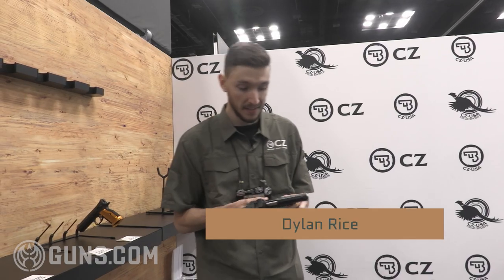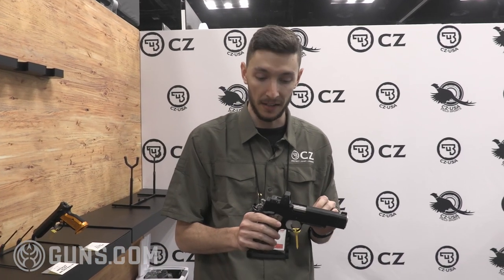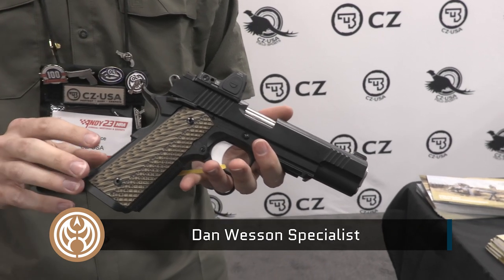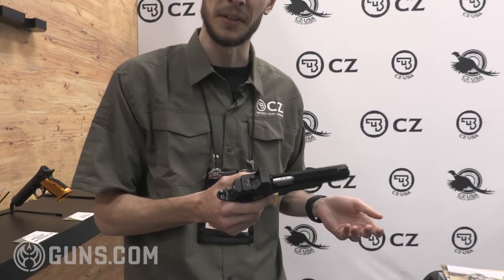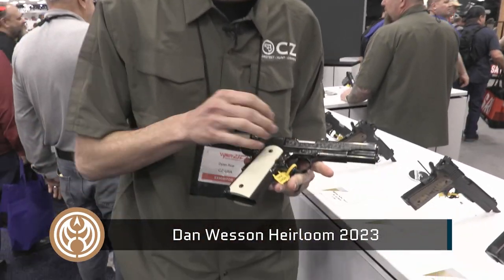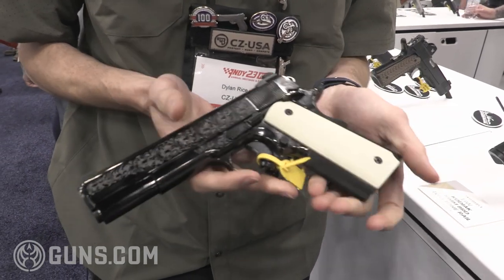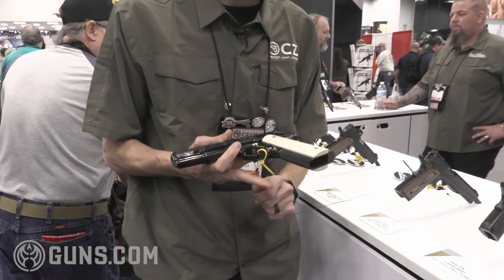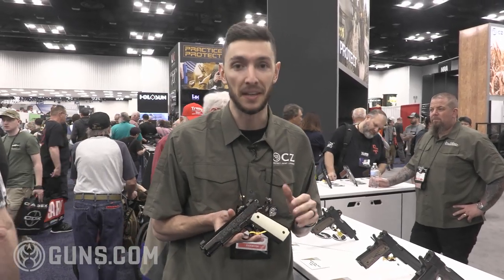Dan Wesson New Heirloom and Specialist 1911s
With new Heirloom and Specialist models, Dan Wesson is keeping a foot in both the vintage and contemporary 1911 market. The newest version of the Specialist debuted at the 152nd NRA Annual Meetings in Indianapolis over the weekend, adding an optics-ready slide to the .45 ACP rail gun. The factory cut has three optic plate options, while a front fixed Novak-style fiber-optic night sight and a tactical rear sight are also mounted.